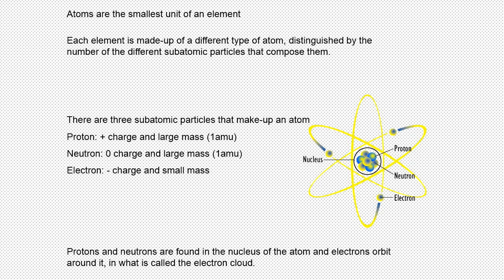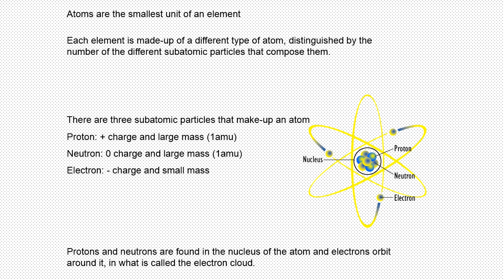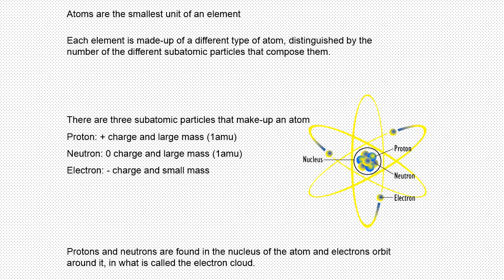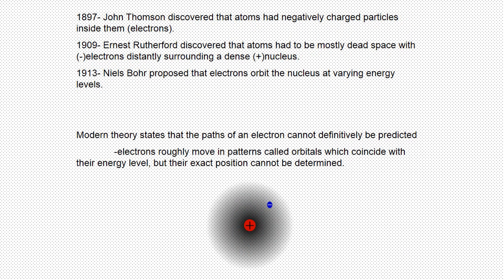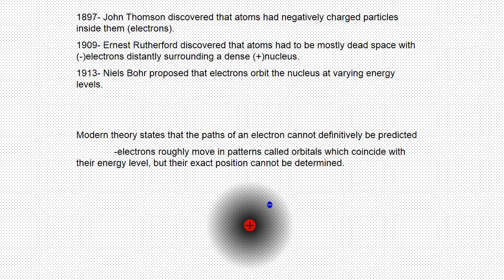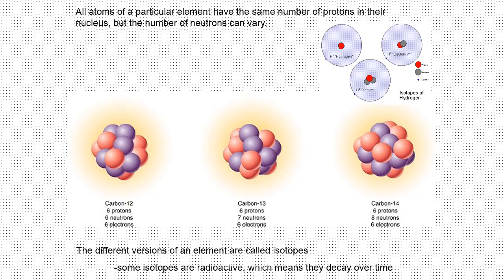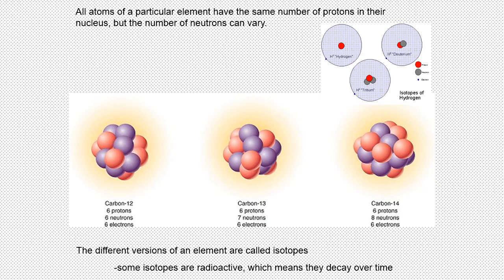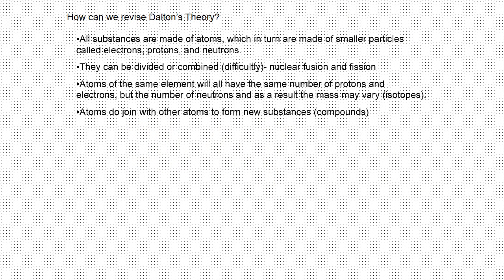Can't Escape Science- Introduction to Atoms